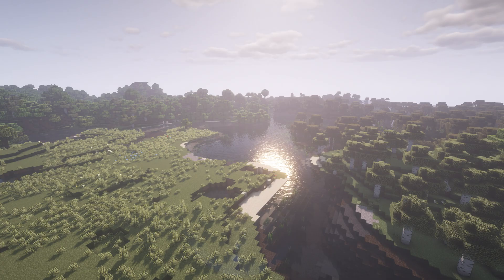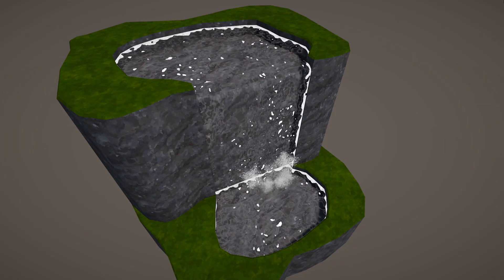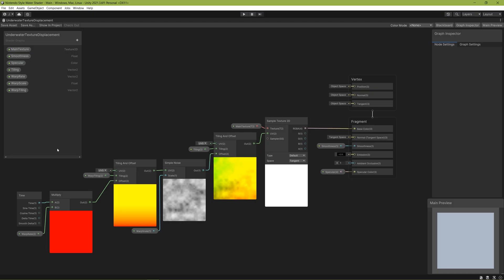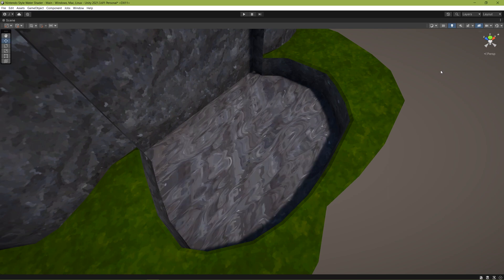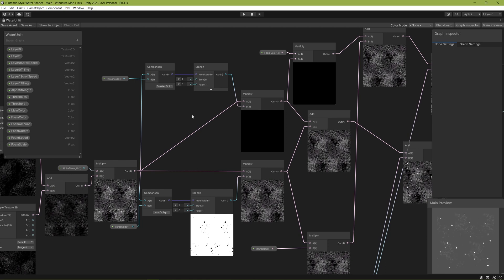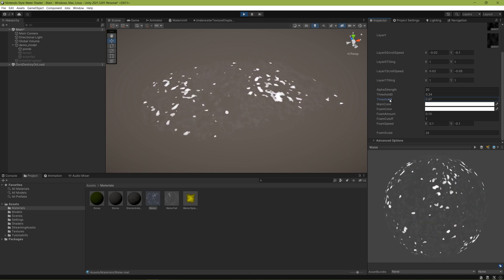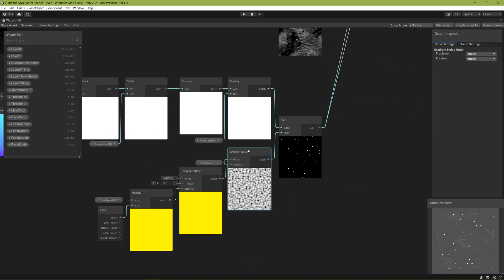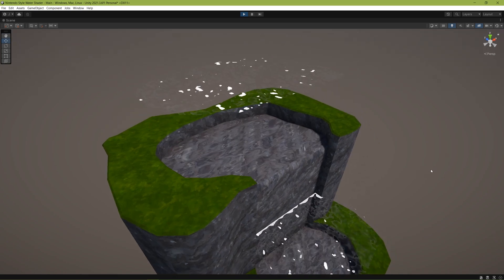Case Study: The Water Shader from Super Mario Galaxy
A short video to demo the water shader I made to emulate the water from Super Mario Galaxy